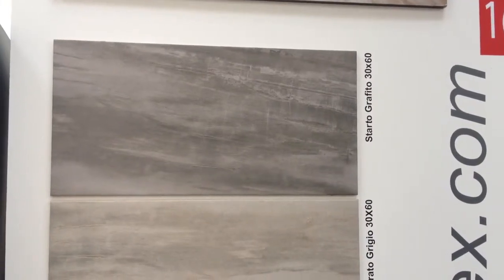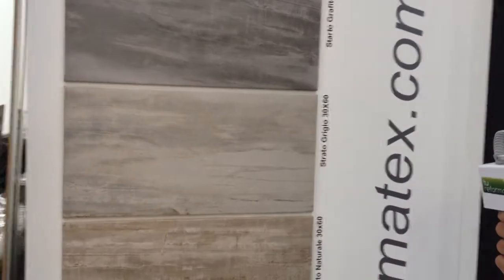RENOVATION TODAY. CERSAIE 2014. PRODUCT INTERMATEX 2